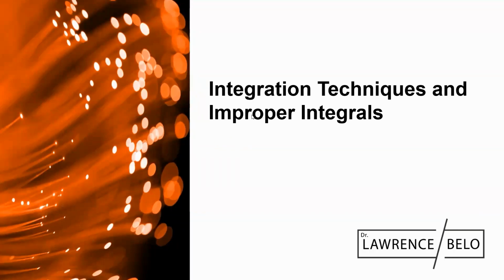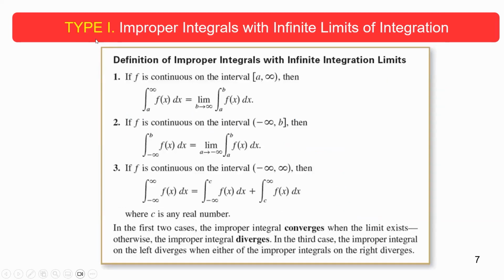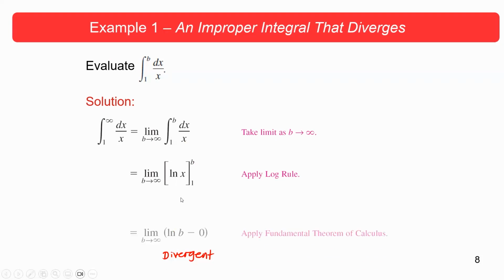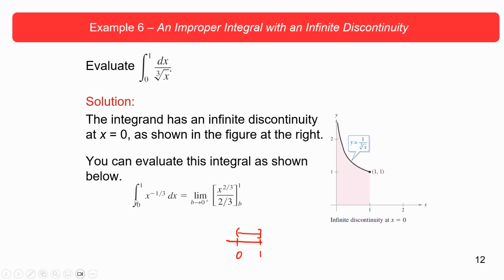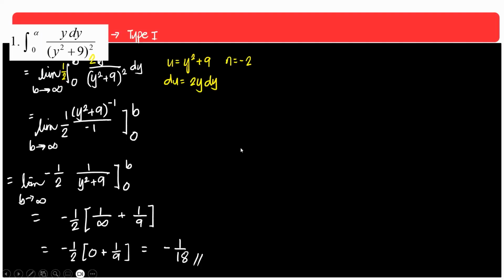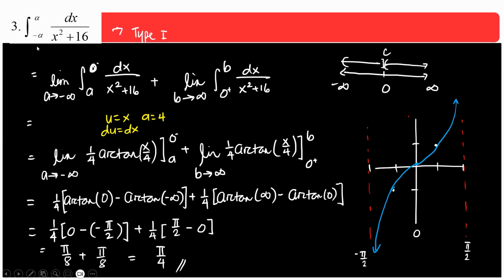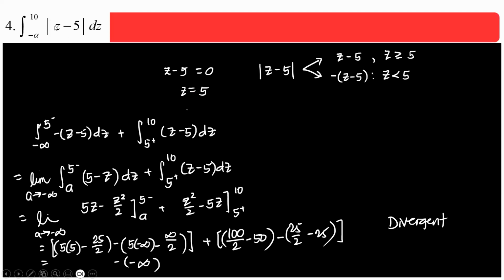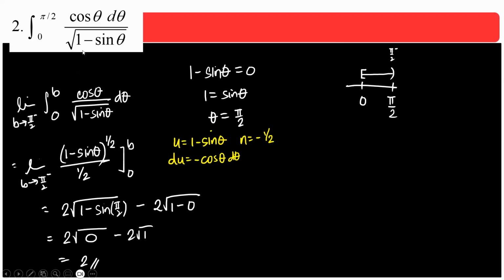Improper Integrals (Lecture 2.6) - Integral Calculus